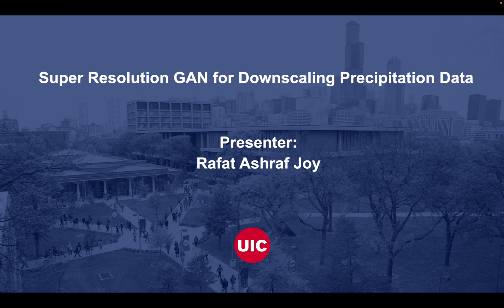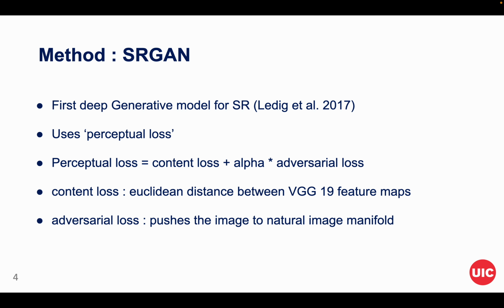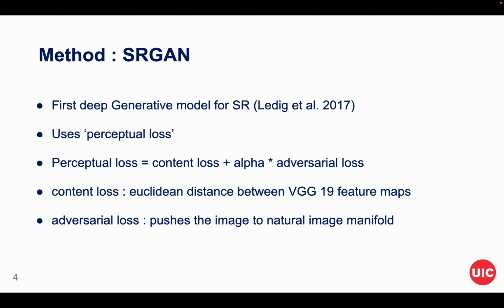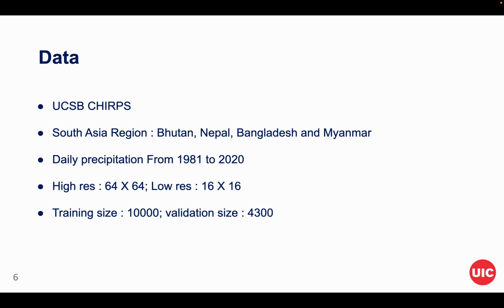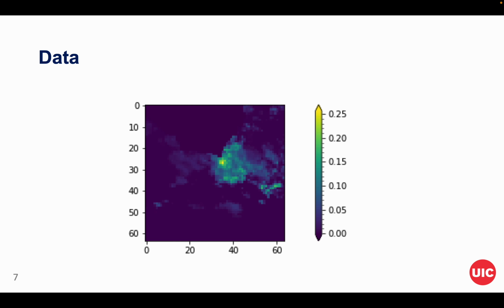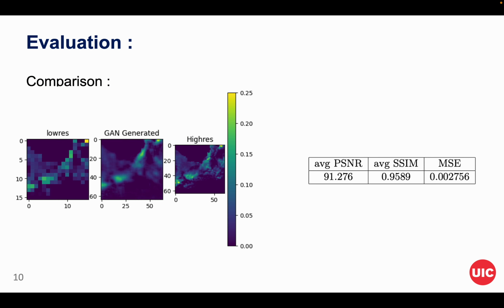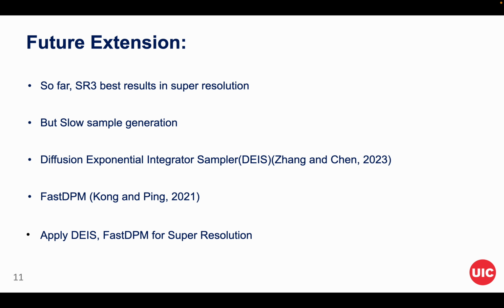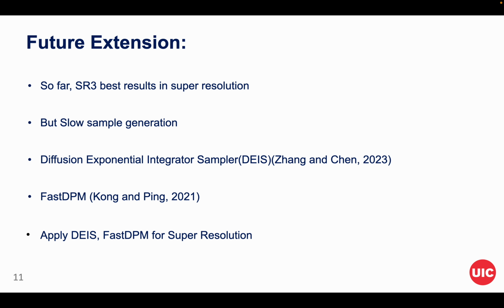CS 412 Project Presentation : Super Resolution GAN for downscaling Precipitation Data